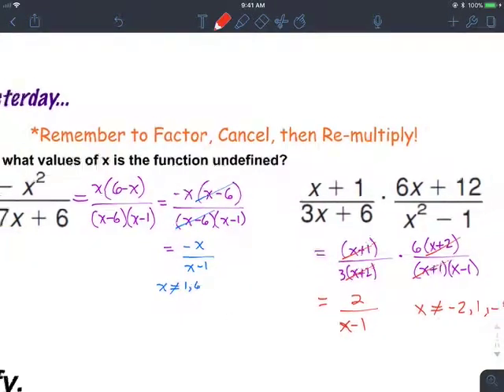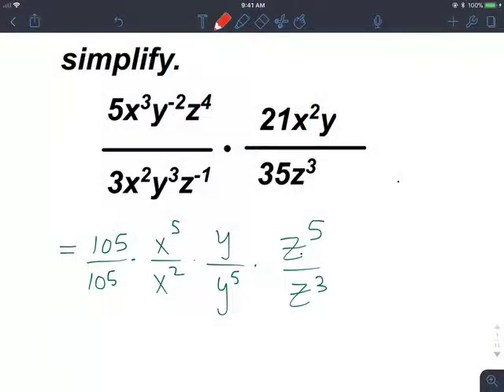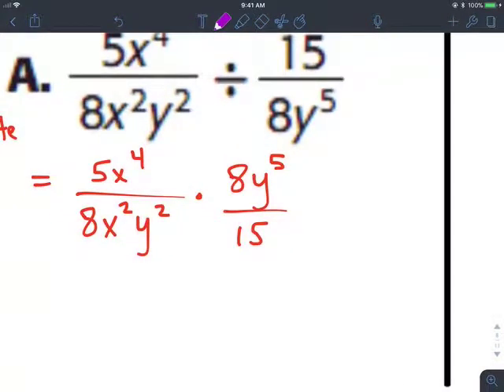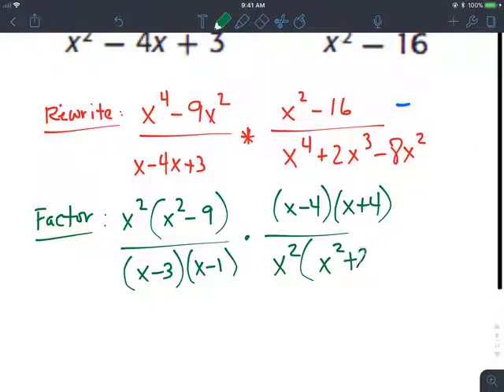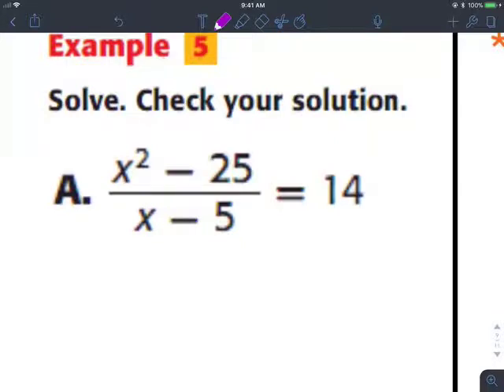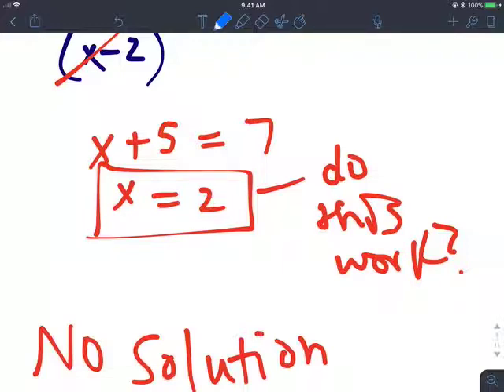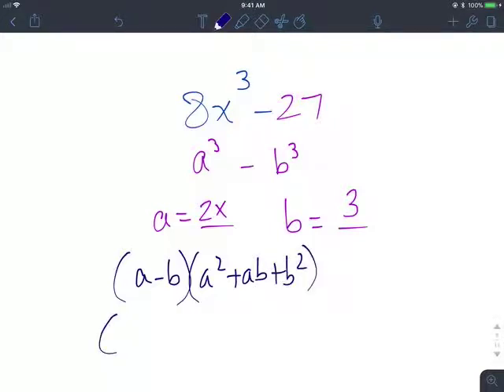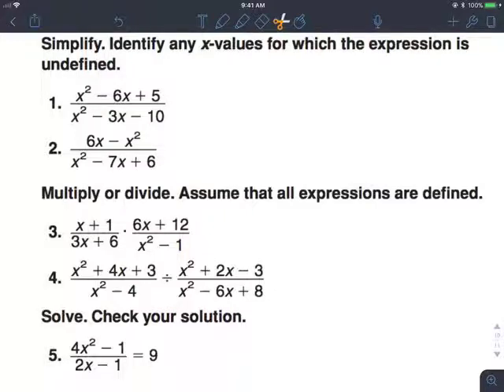8 2Day2 comp